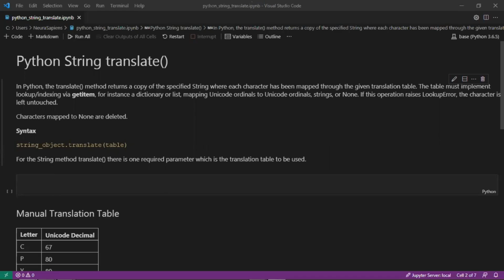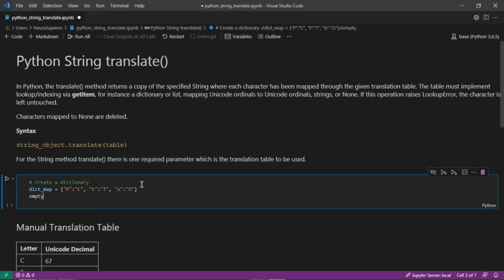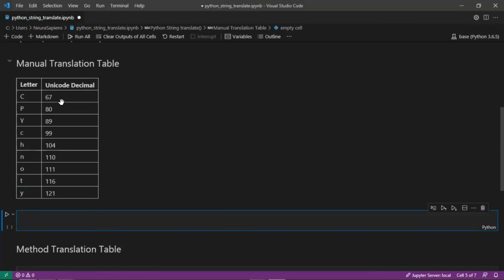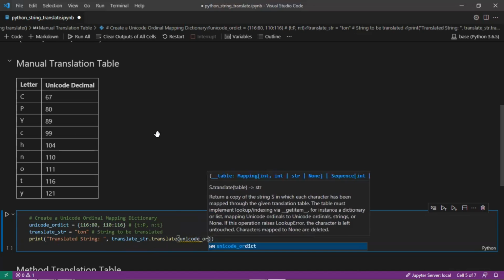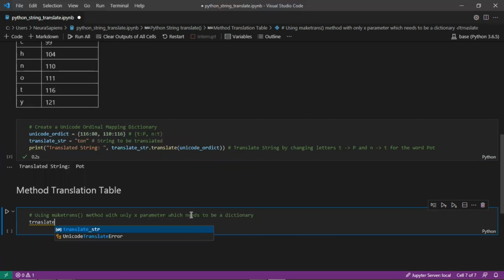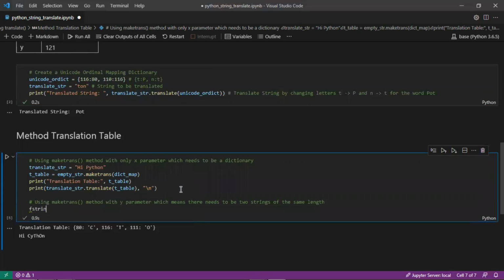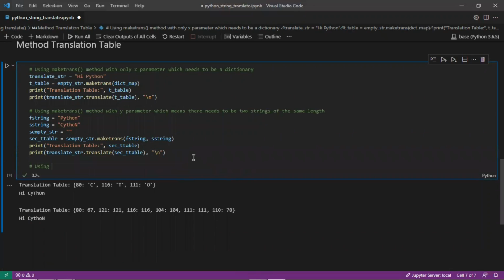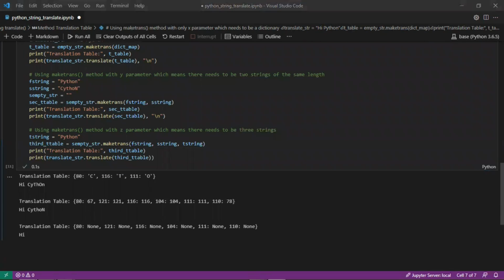Python | Data Type | String | translate() Method Using Translation Table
In this tutorial we will go through applying the Python String translate() method where each character in a specified String has been translated based on the provided translation table.

Keep Learning!